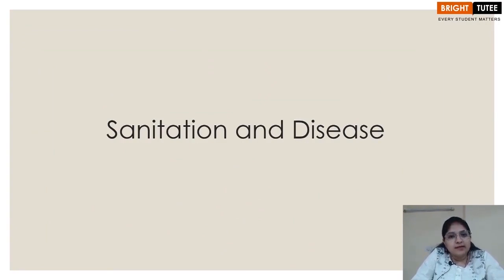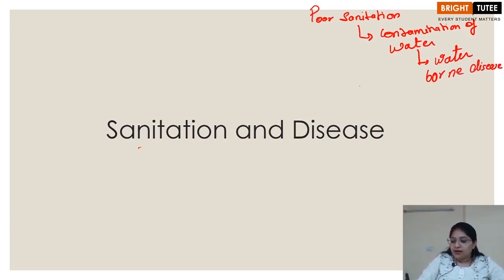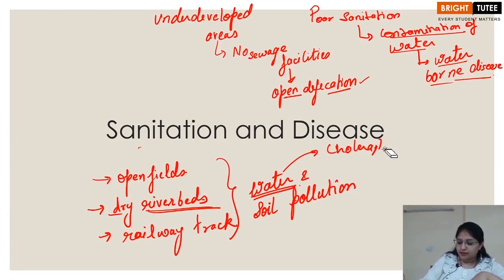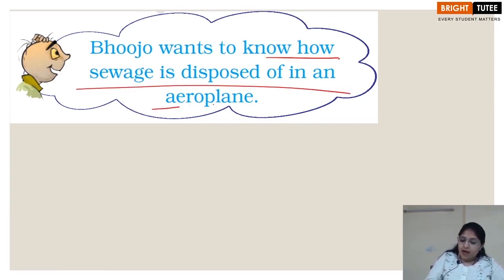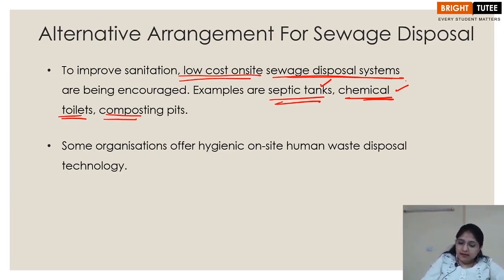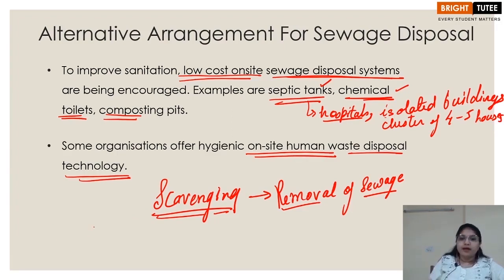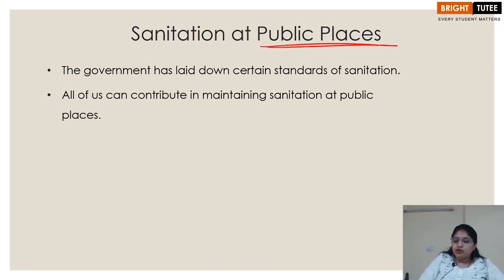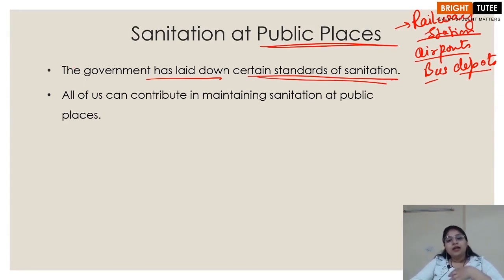02 3 Wastewater Treatment Plant Part 3